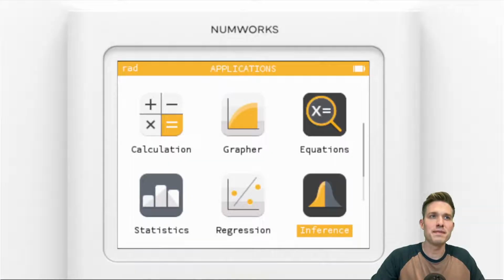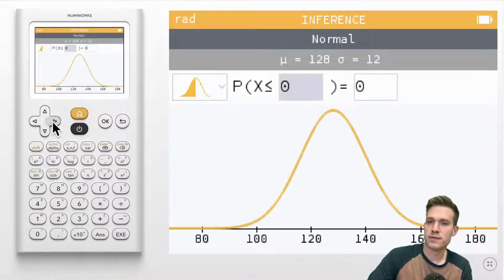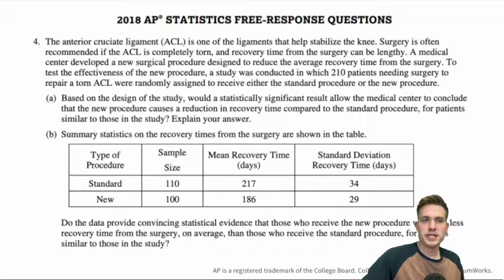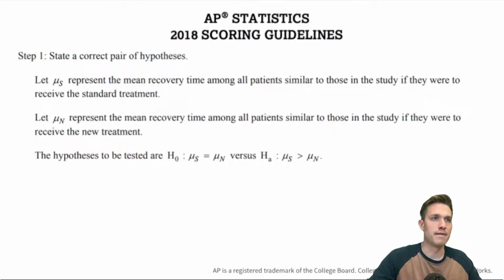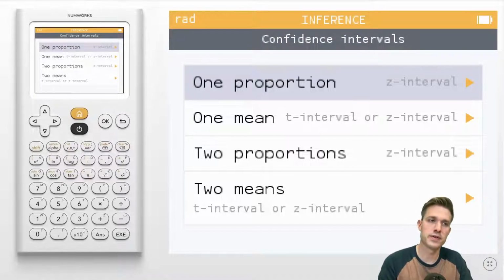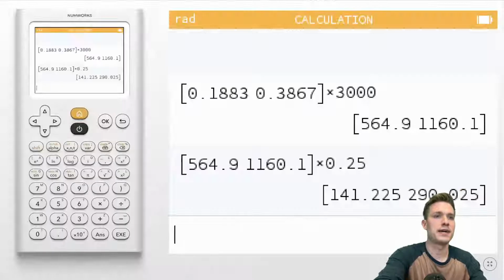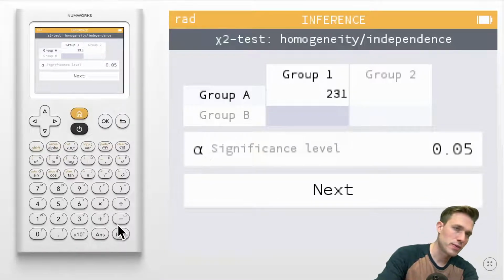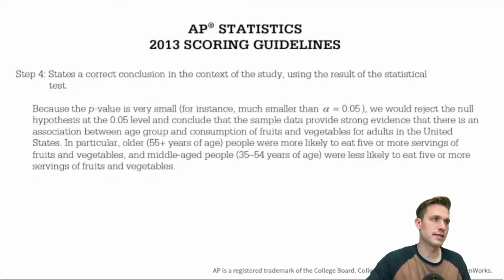Introducing the Inference application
The new Inference application of the NumWorks graphing calculator adds the ability to perform hypothesis tests and calculate confidence intervals. Learn about the new features while we work through some past AP Statistics problems.